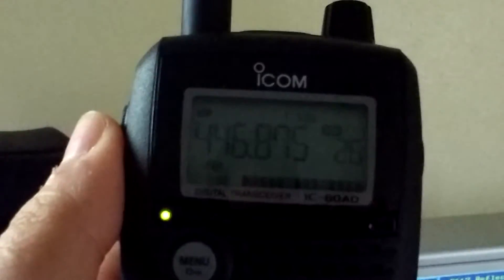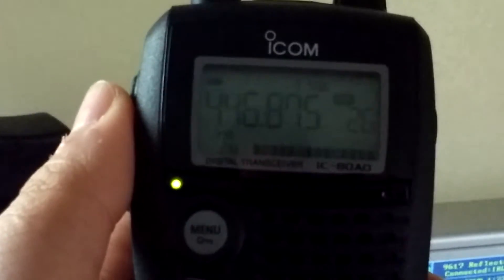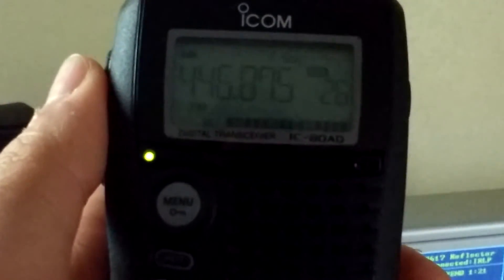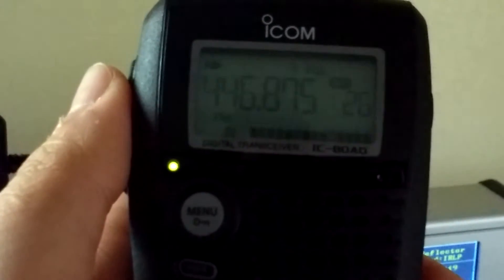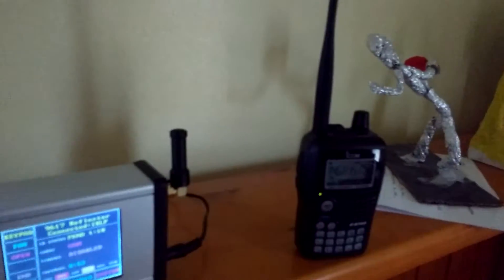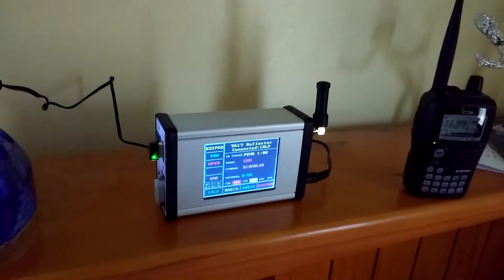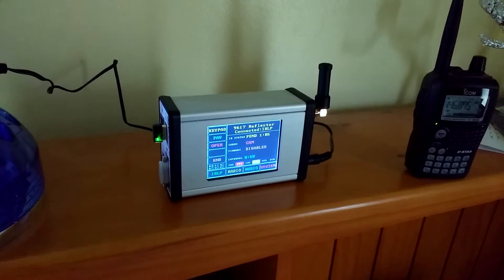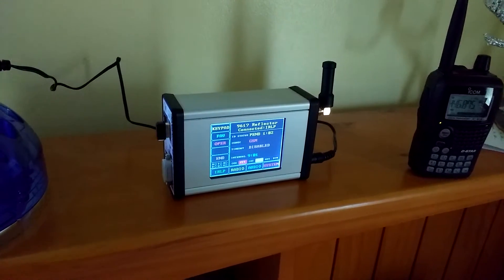Brief Demo of My IRLP Nano Node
A Brief Demo of my IRLP Nano Node connected to Reflector 9617 Great Lakes Reflector.